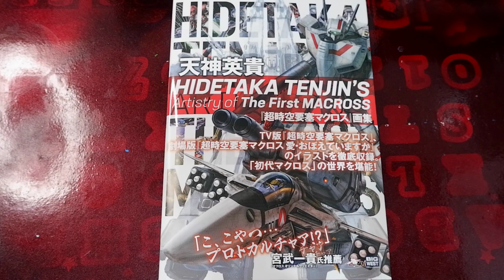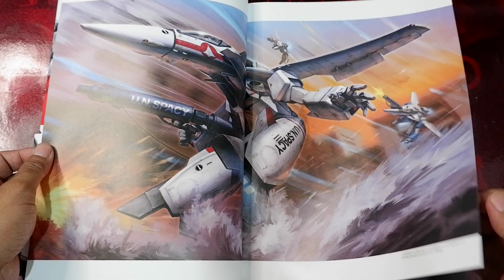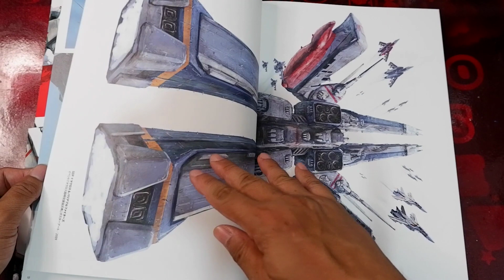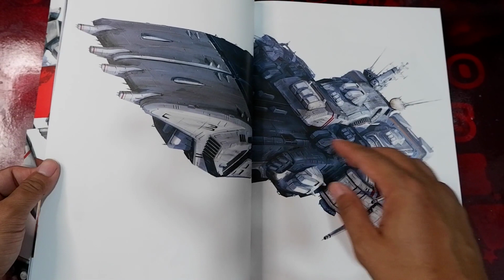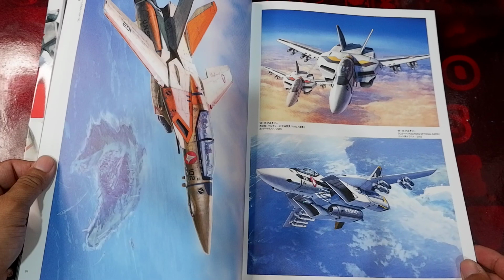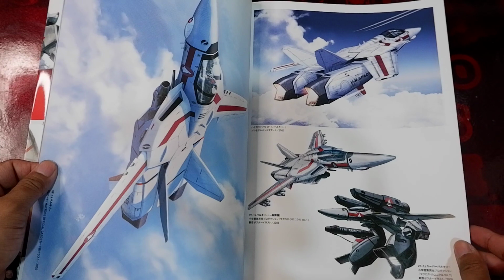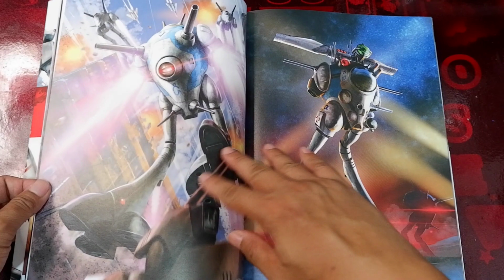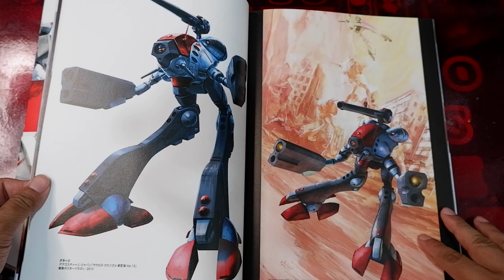Macross book review: Hidetaka Tenjin's Artistry of the First Macross